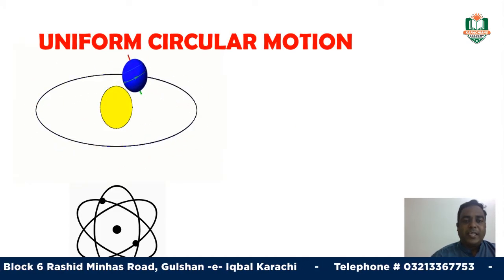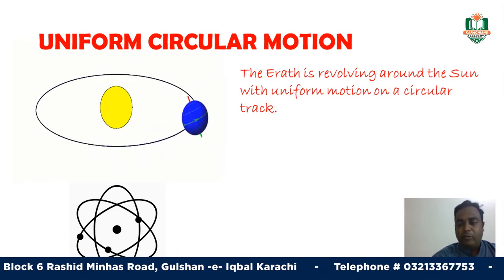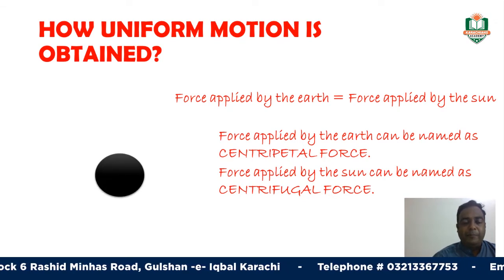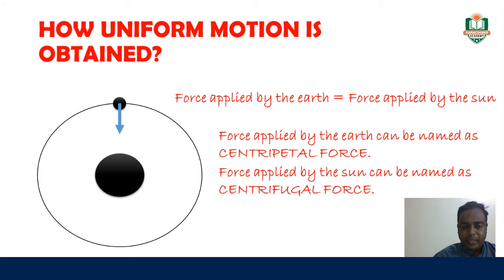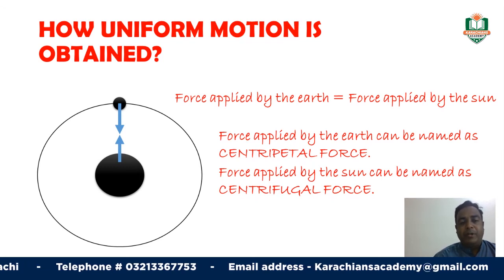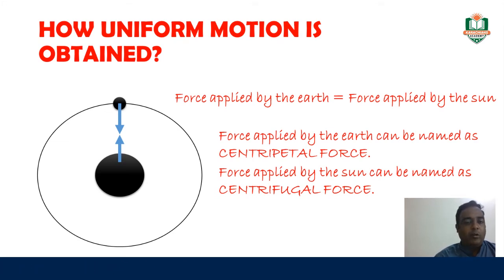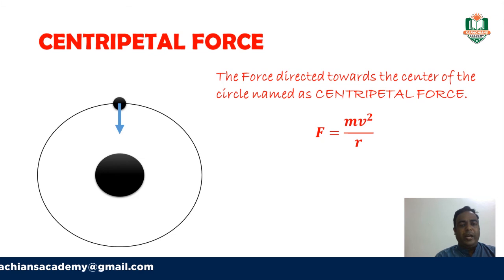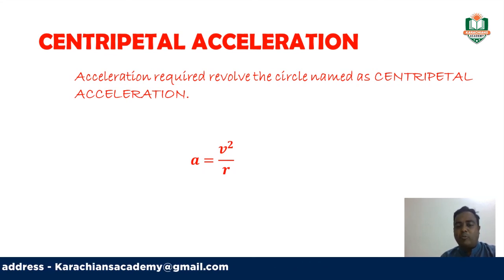O Level Physics - 5054 3.3 Uniform Circular Motion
O Level Physics - 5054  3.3 Uniform Circular Motion By Karachians Academy